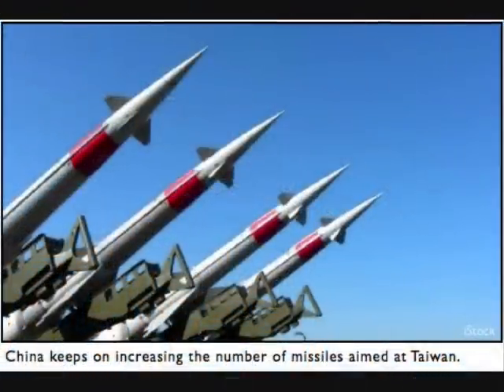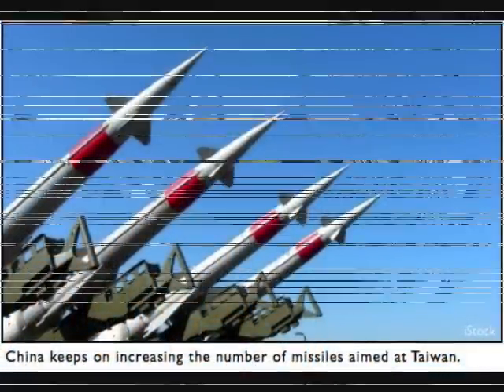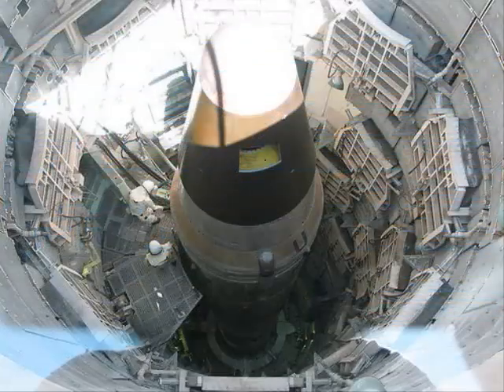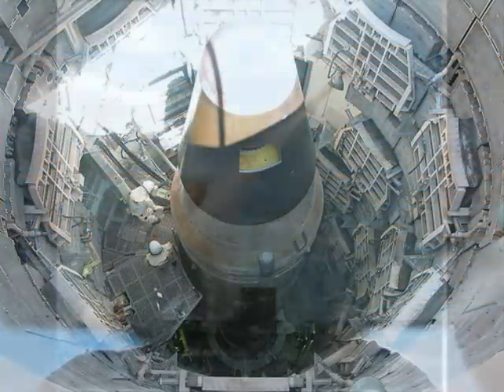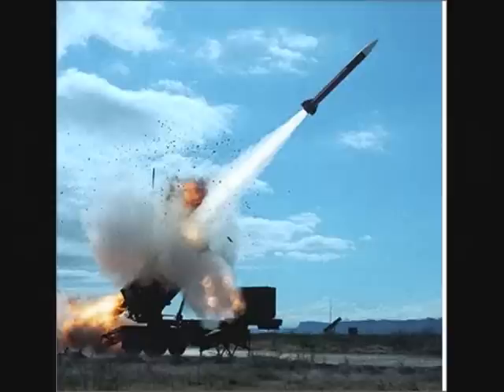how a missle knows where it is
missle guidance system explained